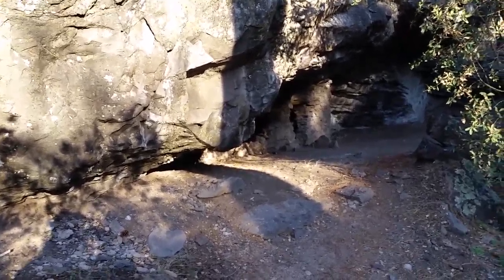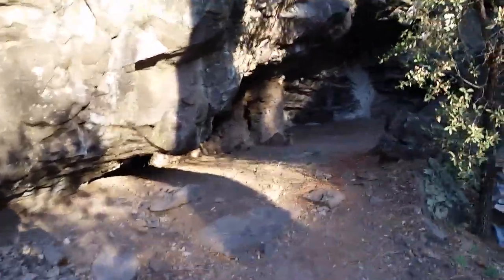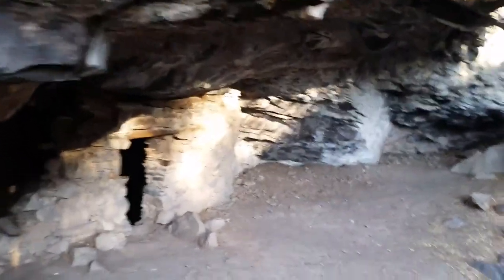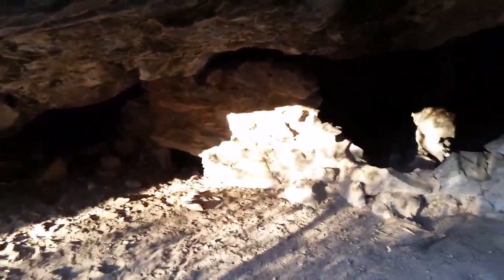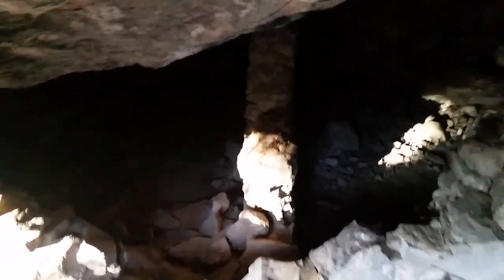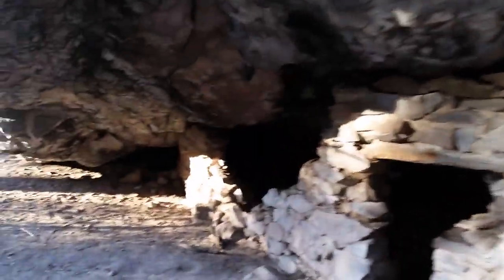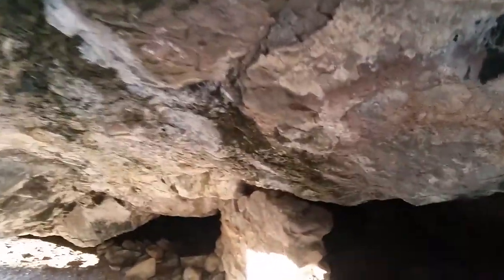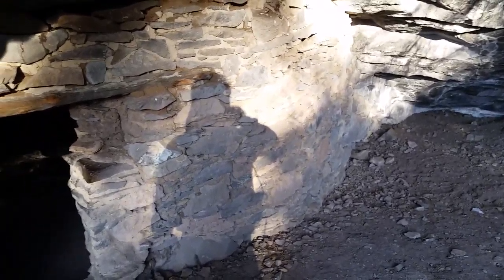Gila Cliff Dwellings New Mexico #2 - Small Ruins - March 24, 2017 - Travels with Phil - Unedited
Gila Cliff Dwellings #2 - Ruins near the Lower Scorpion Campground - March 24, 2017 -  Travels with Phil by Phil Konstantin - by Phil Konstantin - -